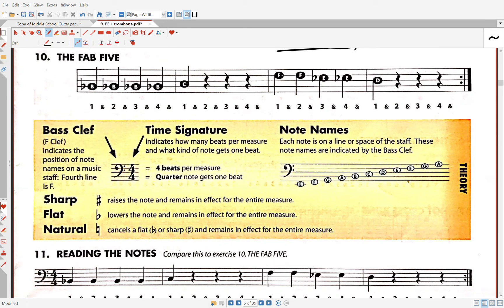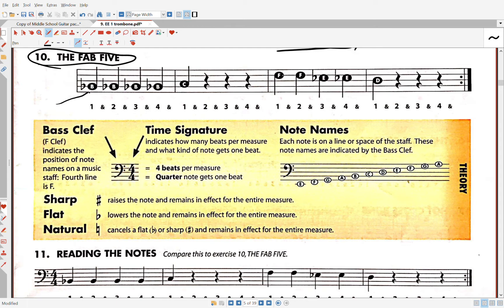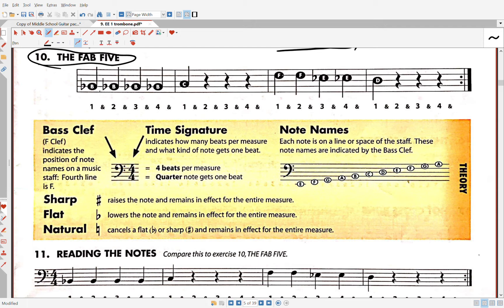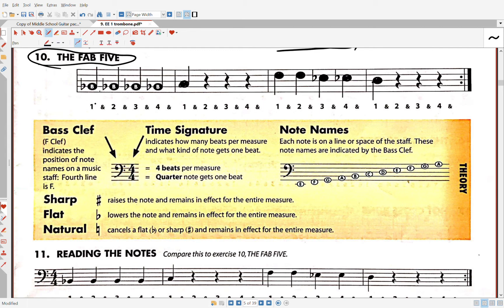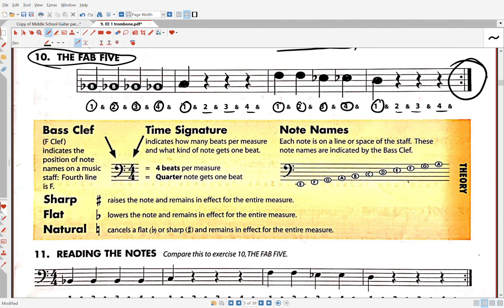10 Trombone note and rhythm help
10  Trombone note and rhythm help